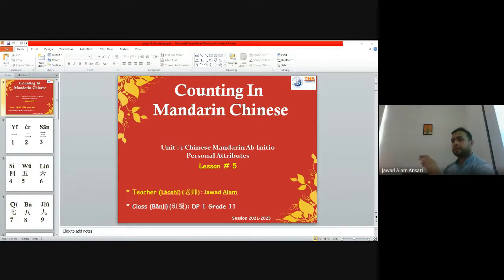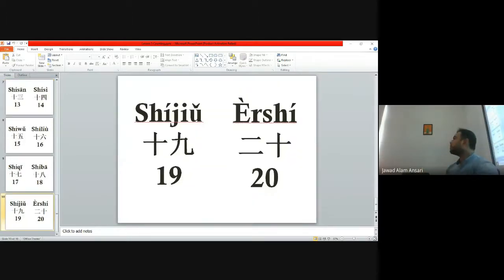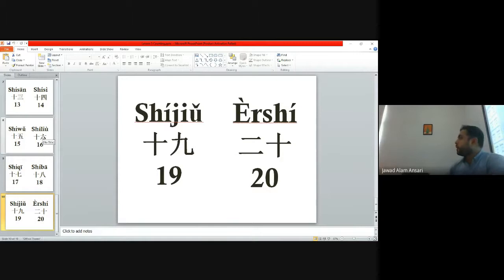Lesson with IB TNS Beaconhouse DP 1 Students | Mandarin Ab- Initio | Personal Attributes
Now Chinese mandarin language club start mandarin ab-initio class in TNS Beaconhouse Lahore
* We prepare students for IB Cambridge exam, We start from Level 1 & 2 mandarin ab-initio, our session start from Aug 2021 and students will appear  for final exam in 2023.
* We have our own resources (Worksheets, Slides, Videos, Listening Material)
* After this course students will be fluent in speaking, excellent in writing, good in listening & clear in reading .

Regards
Chinese Mandarin Language Club
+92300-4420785